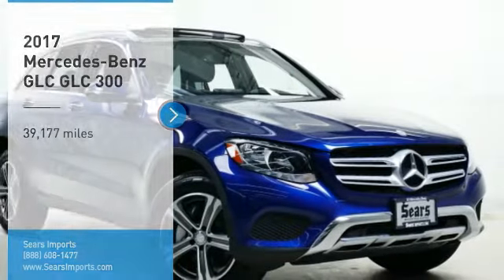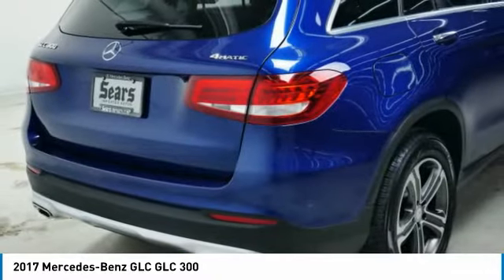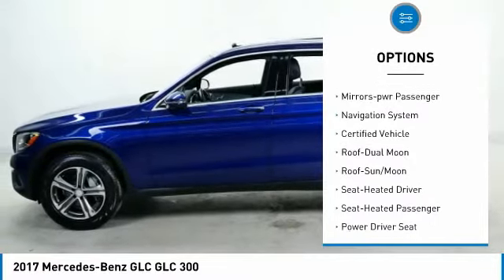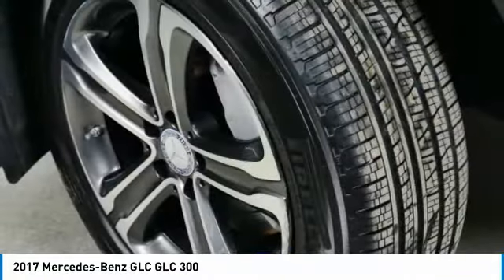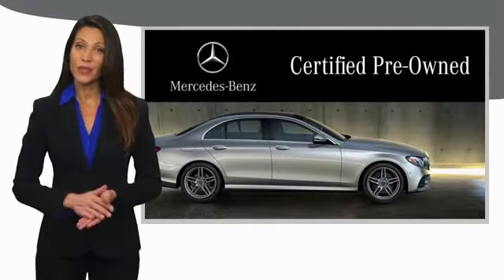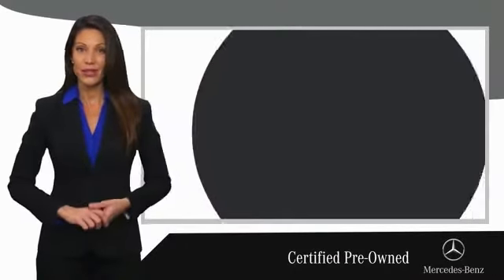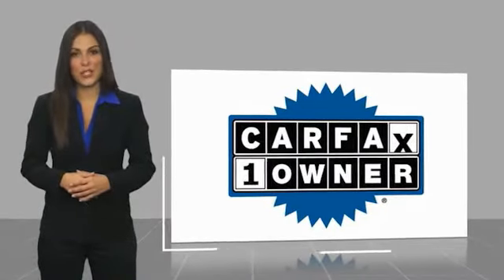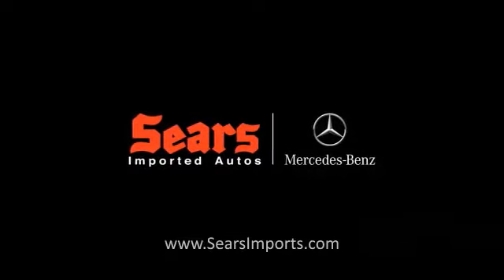2017 Mercedes-Benz GLC GLC 300 Minnetonka Minneapolis Wayzata,MN 26487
Sears Imports
13500 Wayzata Blvd

1.99% for 36 months on MY 16/17/18 Certified Pre-Owned GLC-Class models, PLUS First 2 Month's payment credit up to $1,500 (whichever is less) available January 3, 2020 through January 31, 2020 during the Certified Pre-Owned Sales Event. Qualified customers only. Minimum finance term applies. Subject to credit approval by MBFS.** MERCEDES-BENZ CERTIFIED PRE OWNED **, Ambient Lighting, Blind Spot Assist, Burmester Surround Sound System, COMAND Single CD/DVD, DVD Coding, Entrance Lamps In Doors, Exterior Parking Camera Rear, Heated Front Seats, Heated Steering Wheel, Illuminated Star, KEYLESS GO, MB Illuminated Door Sill Panels, MB-Tex Upholstery, Navigation Map Updates For 3 Years, Navigation System, Panorama Roof, Power Liftgate, Premium 2 Package, Radio: COMAND System w/Navigation, SiriusXM Satellite Radio, Split folding rear seat, Storage Package, Touchpad. Recent Arrival! 21/28 City/Highway MPG Certified.brbrMercedes-Benz Certified Pre-Owned Details:brbr  * Roadside Assistancebr  * Includes Trip Interruption Reimbursement and 7 days/500 miles Exchange Privilegebr  * Transferable Warrantybr  * Vehicle Historybr  * 165 Point Inspectionbr  * Warranty Deductible: $0br  * Limited Warranty: 12 Month/Unlimited Mile beginning after new car warranty expires or from certified purchase datebrbrbrCARFAX One-Owner. Awards:br  * Motor Trend Automobiles of the year   * ALG Residual Value Awards 2017 Mercedes-Benz GLC 300 4MATIC